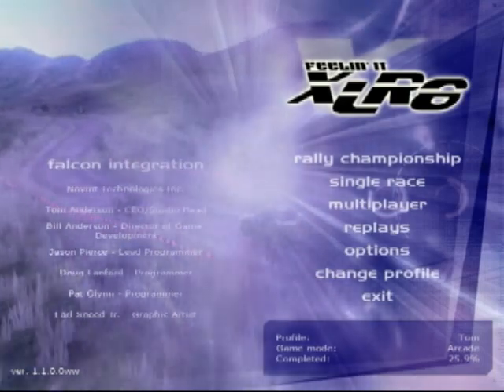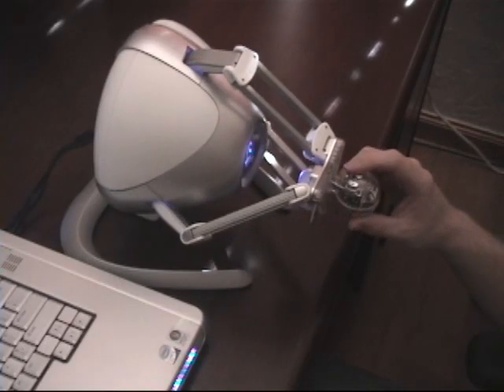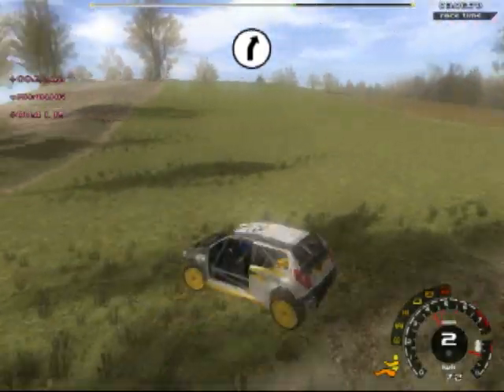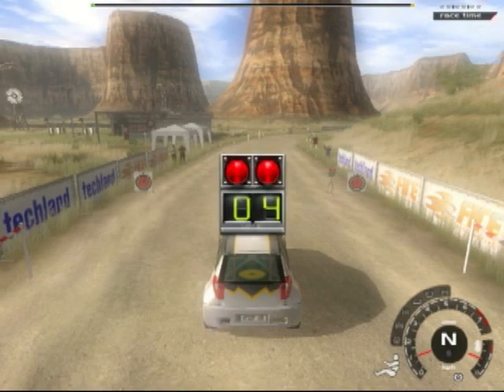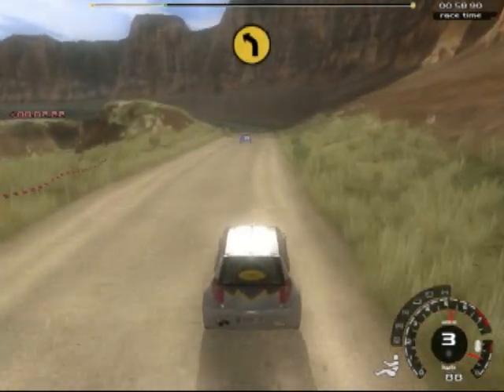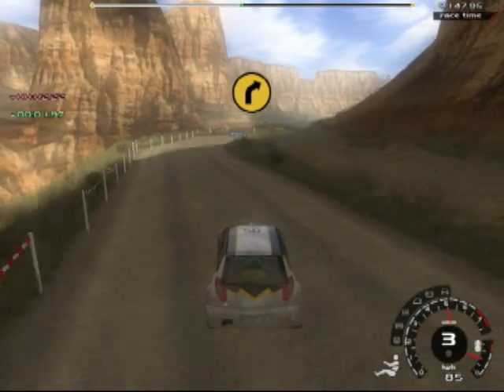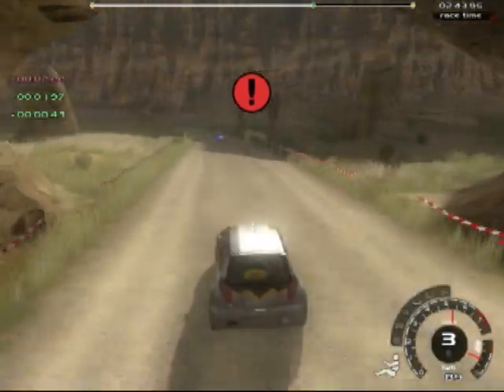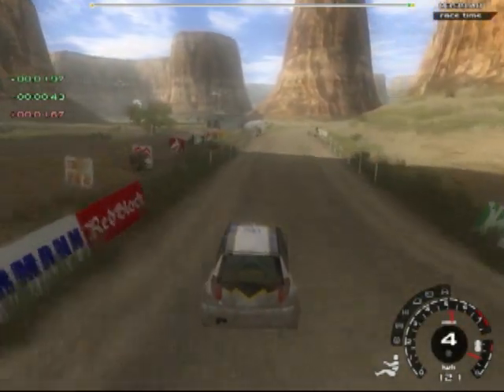Tomnovint's Overview of the Racing Game, XLR8, on the Novint Falcon